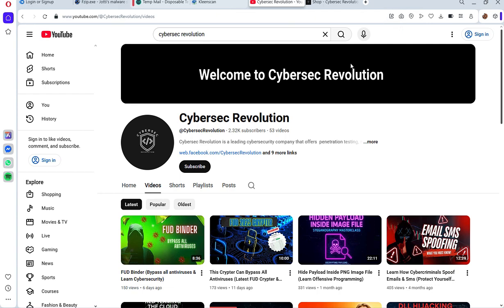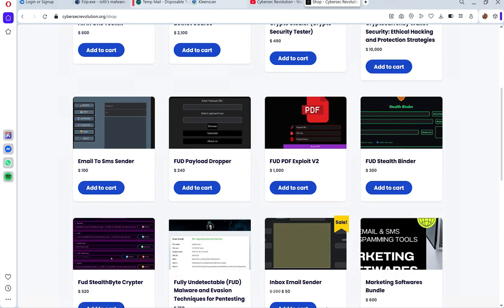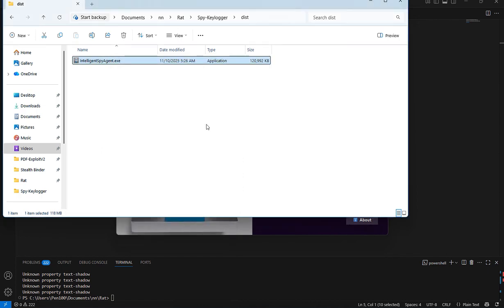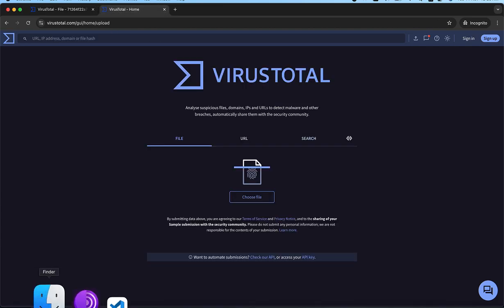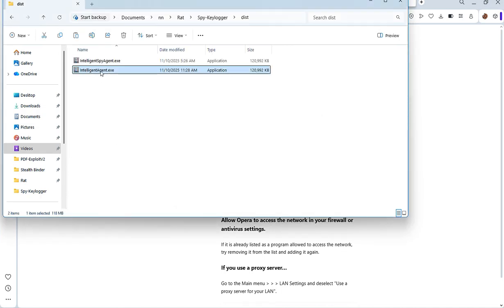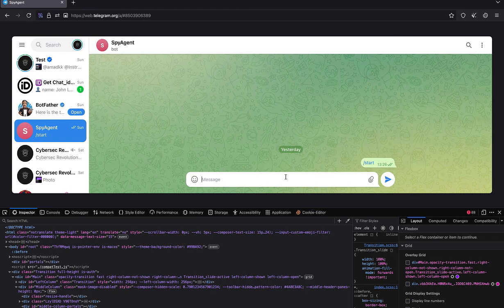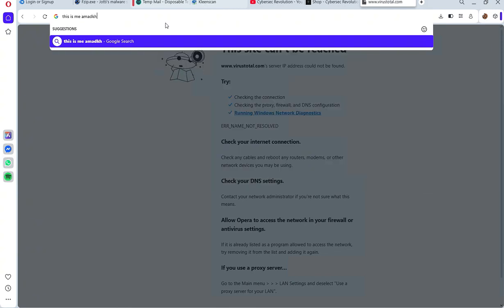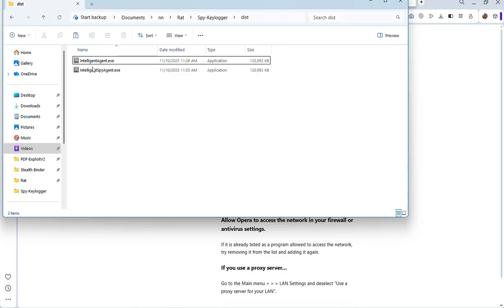This Agentic Keylogger Bypass All Antiviruses (Ai-Powered FUD Keylogger & Cybersecurity Awareness)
🟢 Stay Ethical, Legal, and Secure